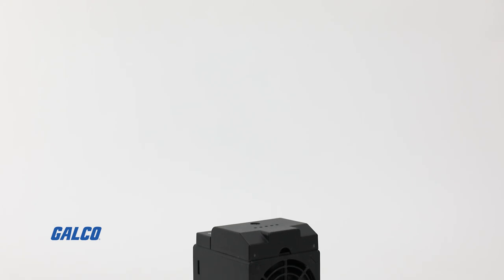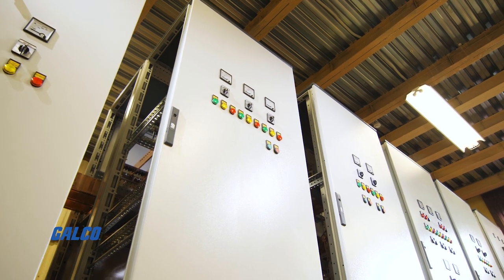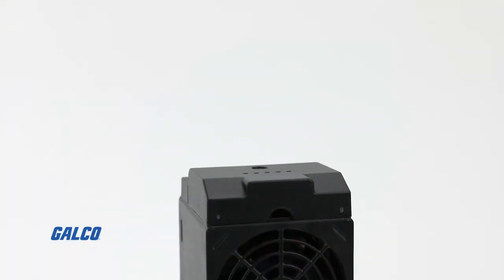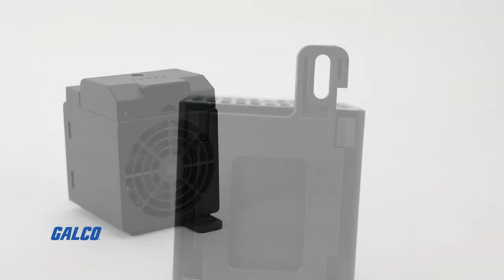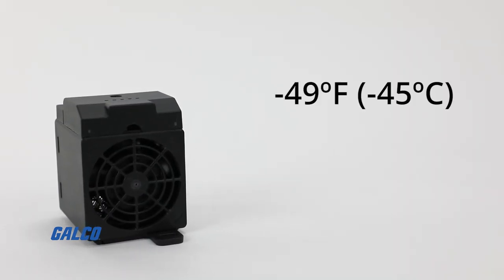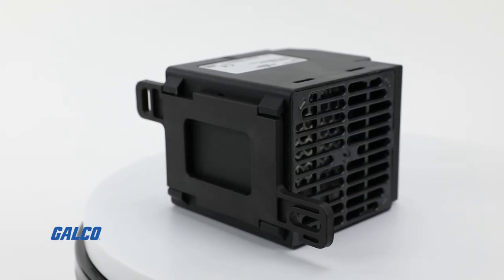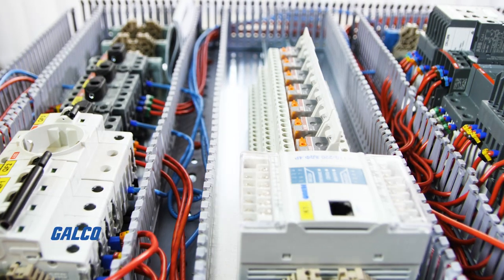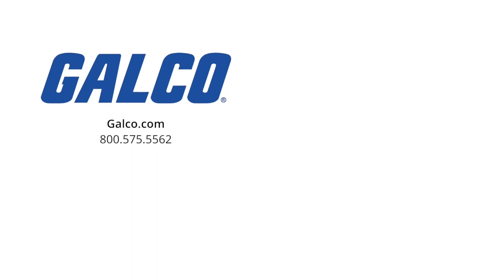Stego CS 028 Series Enclosure Heaters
The CS 028 Series of enclosure heaters from Stego are compact, touch-safe positive temperature coefficient (PTC) fan heaters that help provide a consistent internal air temperature within your enclosure, which helps combat the formation of condensation build up.

With quiet operation and IP20 and double insulated protection, this enclosure heater is housed in UL 94V-0 plastic and can be DIN rail or screw mounted, allowing for installation flexibility in tight spaces.

Able to operate in temperatures as low as -49°F (-45°C) and as high as 258°F (70°C) the heating power of the CS 028 automatically adjusts to the ambient temperature of the enclosure, ensuring a consistent and safe temperature in your enclosure, keeping your components operational and free from moisture.